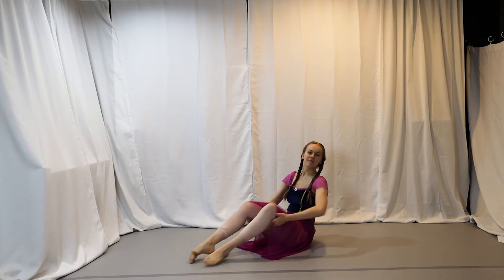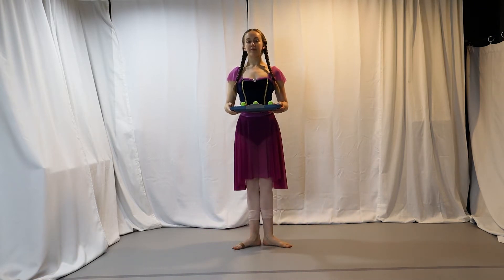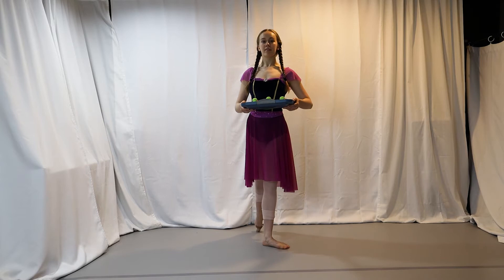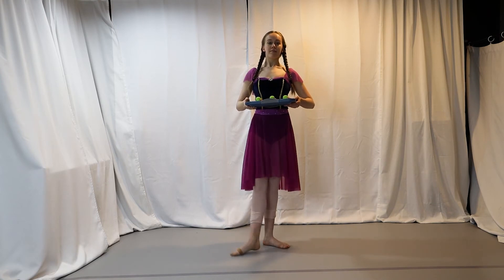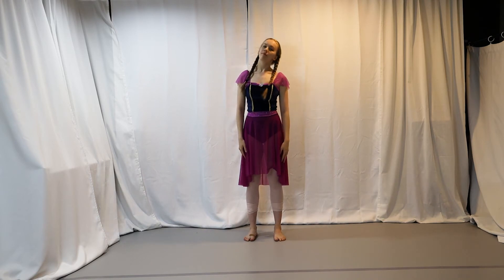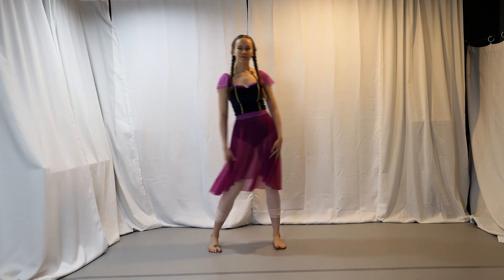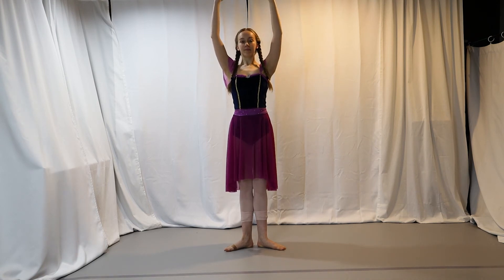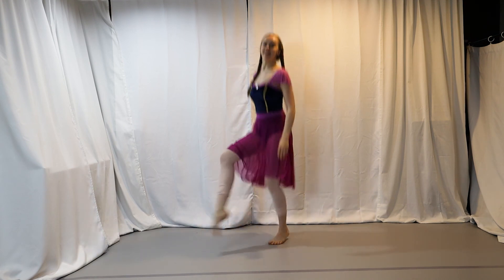Warm-up/mini Creative Movement Class (Birds and Ducks)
7 minutes of ballet technique in the form of silly songs/rhymes.  This one has the ducks and birds.  Kids practice foot and arm isolations, and basic ballet technique such as plie, tendu, passé, rond de jambe, etc.